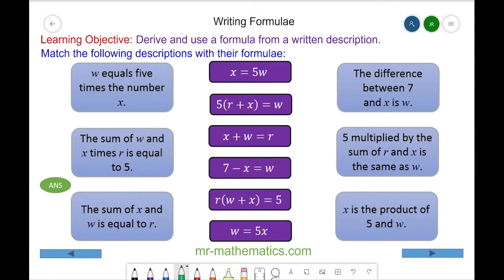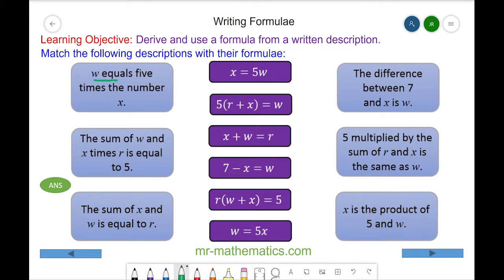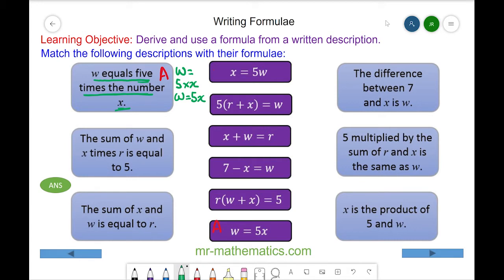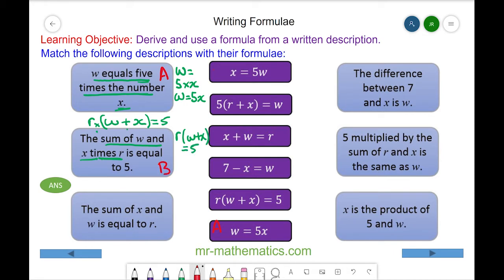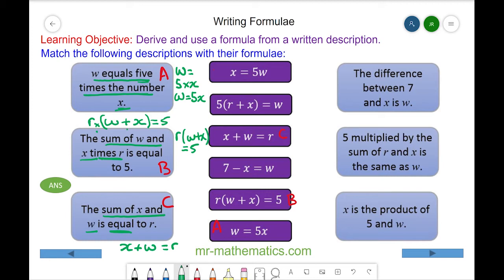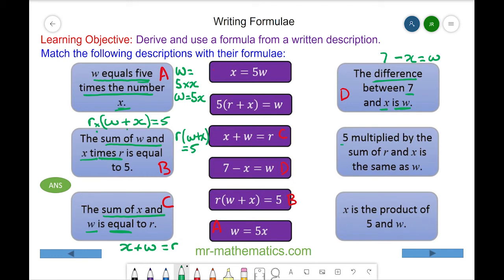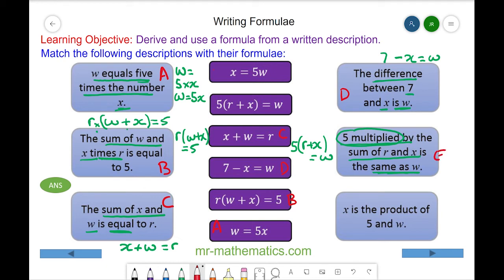Writing formulae from descriptions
Mathematics tutorial video demonstrating how to write a formulae from a worded description

Students learn how to write mathematical formulae using written descriptions.  As learning progresses students begin to associate mathematical operations with keywords such as total, difference, shared between and product.

All students should be able to write a formula involving the sum and difference of two or more terms.
Most students should be able to write a formula involving the product and quotient of two of more terms.
Some students should be able to write a formula involving a products, quotients, differences and sums.